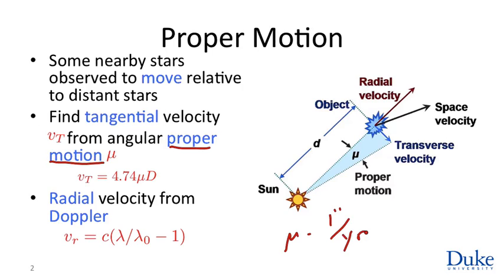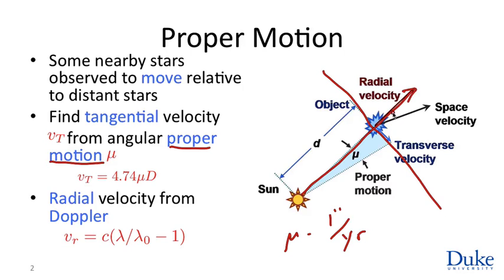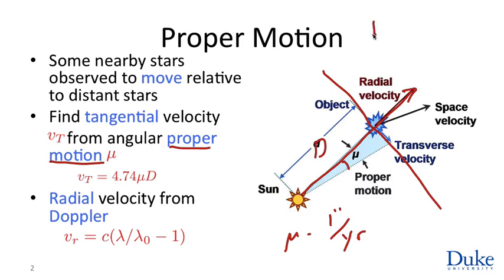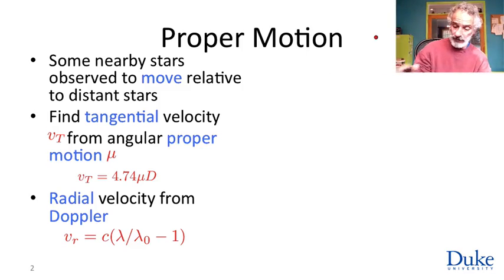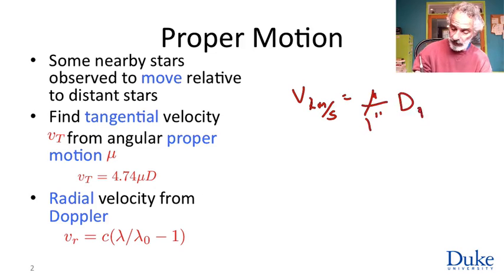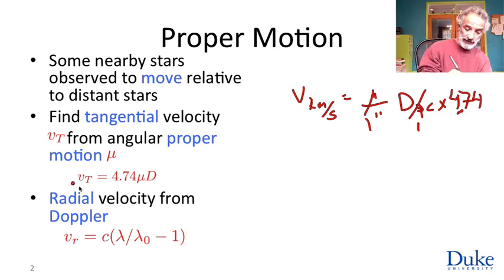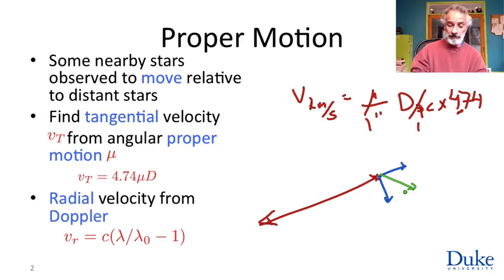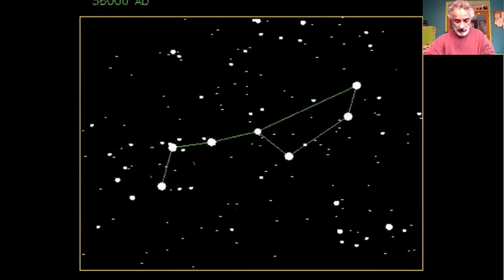6 8 6 8 Astrometry 06 03